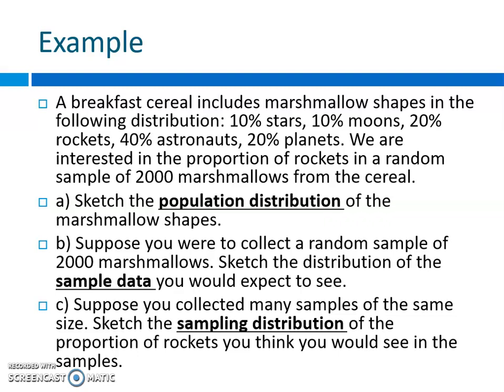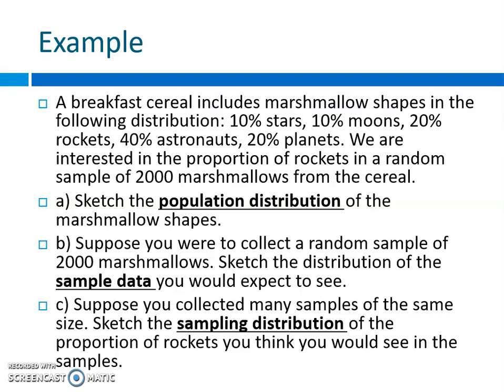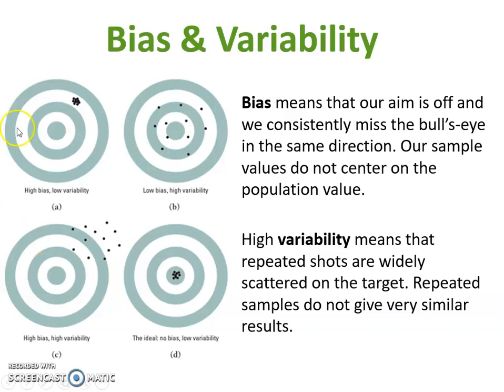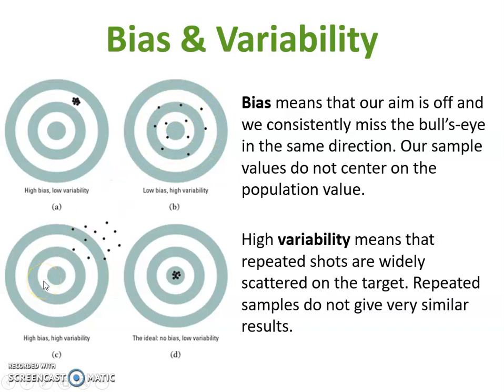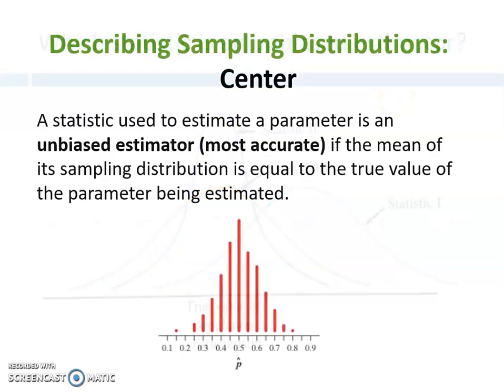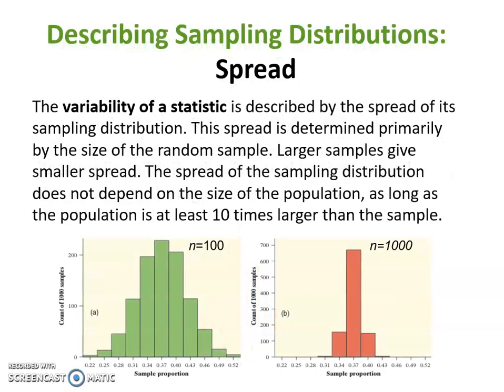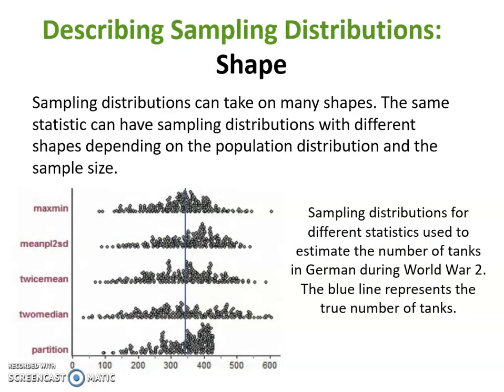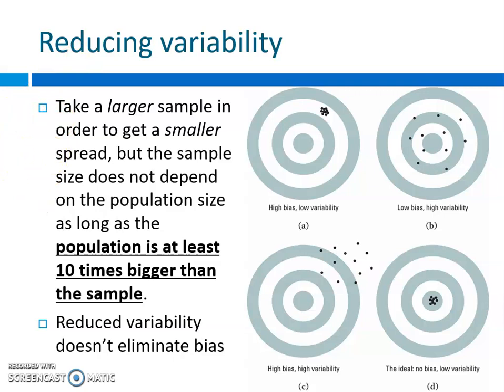7.1 part 2 video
bias and variability in sampling distributions, describing distributions using SOCS